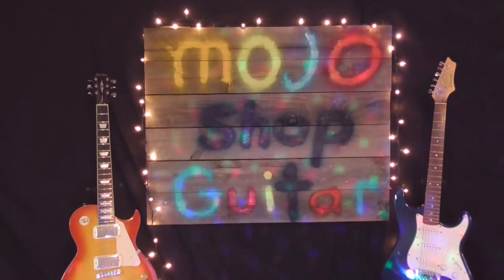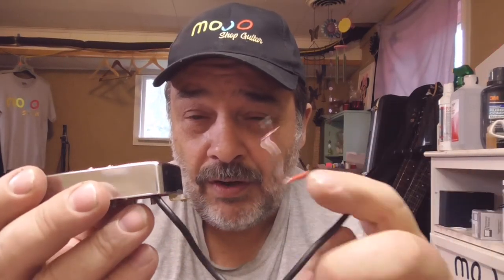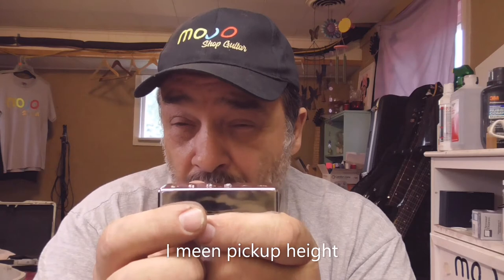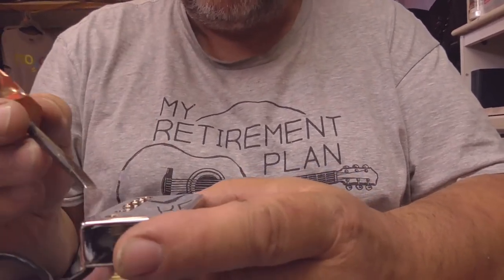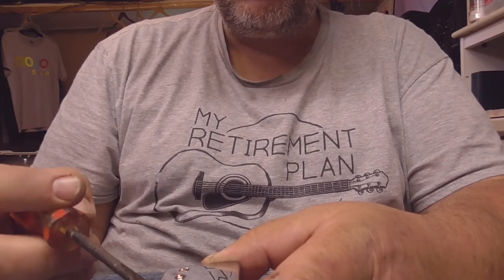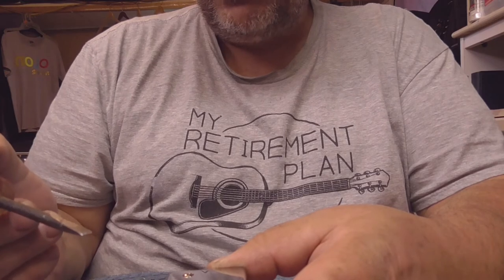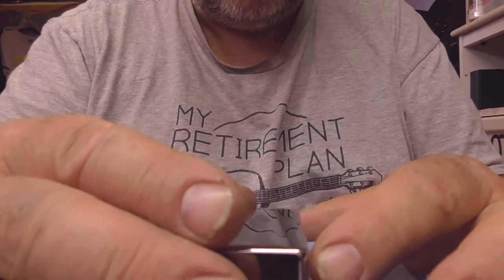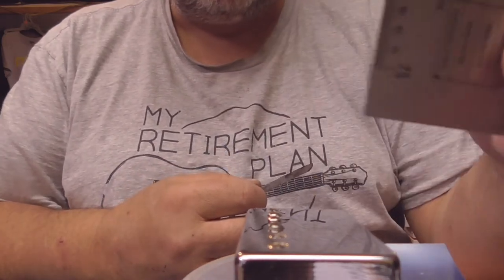HOW TO MEASURE A PICKUPS MAGNETIC FIELD!!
Mojo man explains how your pickups magnetic field, effects the tone of your guitar!!